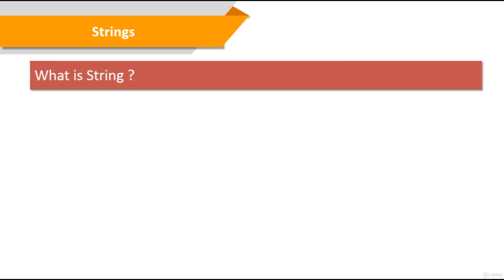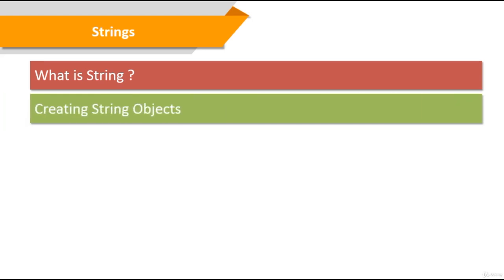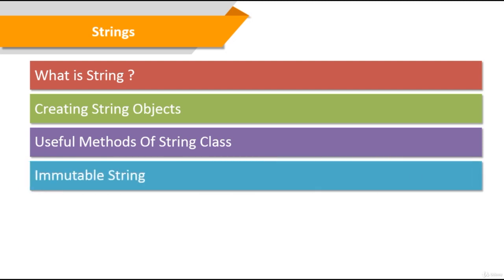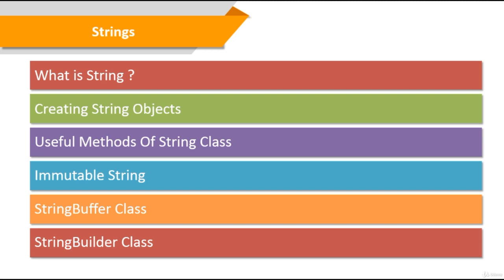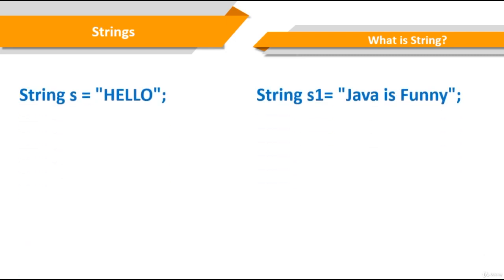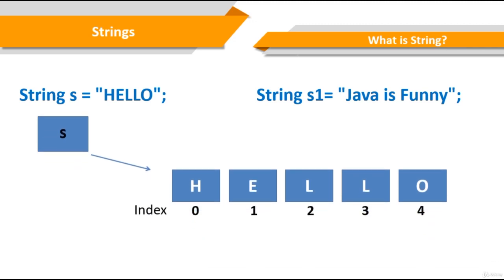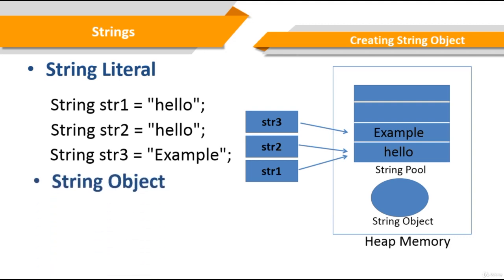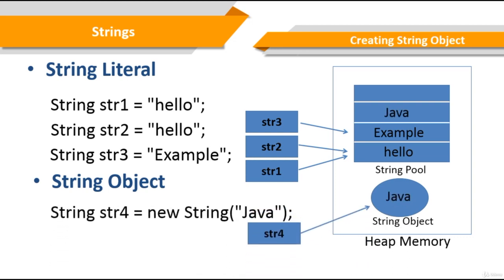What is String in Java | Declaration and Intialization | Lecture 54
Title: "Strings in Java | Lecture 53"

Description:
Welcome to Lecture 53 of our comprehensive Java programming series! In this video, we'll explore the fundamental concept of strings in Java and how to work with them effectively.

Strings are a ubiquitous data type in Java and many other programming languages, and understanding how to manipulate and manage strings is essential for developing Java applications. In this lecture, we'll delve into the world of strings in Java.

Here's what you can expect in this video:

1. **Introduction to Strings:** We'll provide a clear and concise explanation of what strings are and why they are essential in Java programming.

2. **String Declaration and Initialization:** Learn how to declare and initialize string variables in Java, including single-quoted and double-quoted strings.

3. **String Concatenation:** Explore various methods for concatenating strings in Java, including the `+` operator, `concat()` method, and using the `StringBuilder` class for efficiency.

4. **Common String Methods:** Discover essential string methods such as `length()`, `charAt()`, `substring()`, and `indexOf()`, and understand how to use them to manipulate strings.

5. **String Comparison:** Understand how to compare strings in Java using `equals()`, `equalsIgnoreCase()`, and other comparison methods.

6. **String Manipulation:** Learn about string manipulation techniques, including converting to uppercase or lowercase, trimming, and replacing substrings.

7. **String Formatting:** Explore string formatting options using `String.format()`, and understand the use of format specifiers.

8. **String Interning:** Discuss the concept of string interning and the behavior of the string pool in Java.

By the end of this lecture, you'll have a solid understanding of strings in Java and how to work with them effectively in your Java programs. Whether you're a beginner or an experienced Java developer, this video will provide valuable insights into this fundamental Java concept.